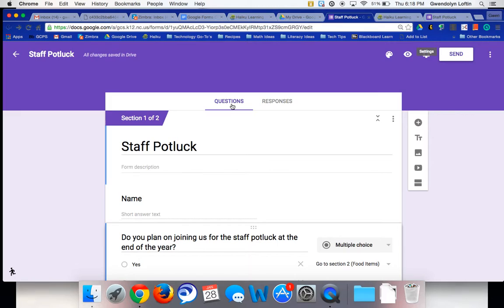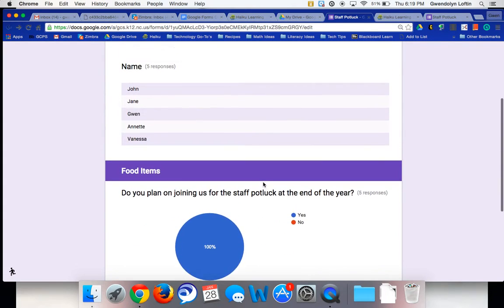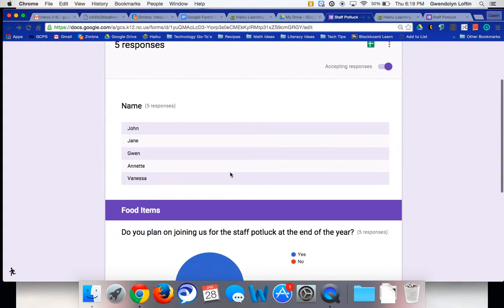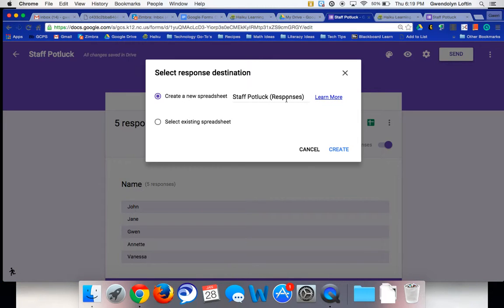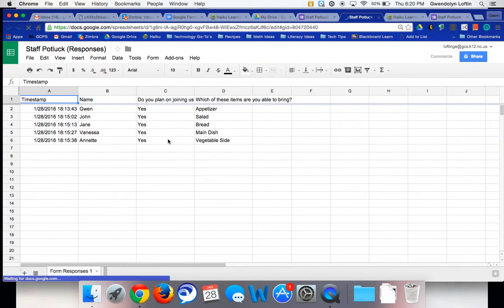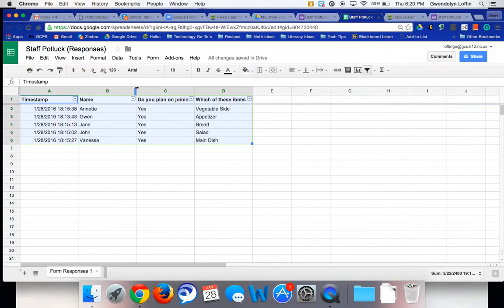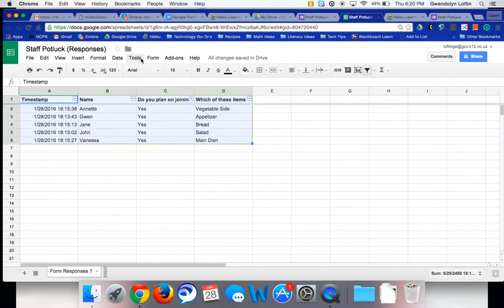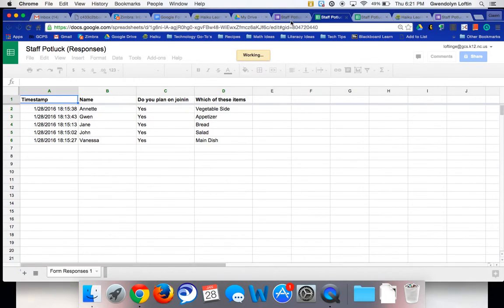Accessing Responses in Google Forms